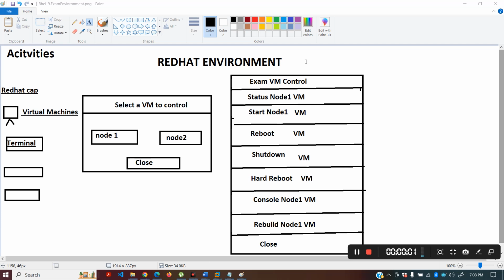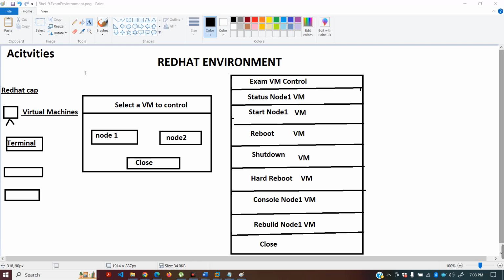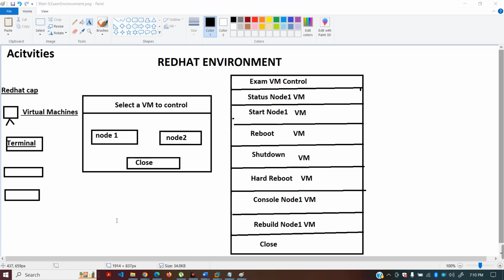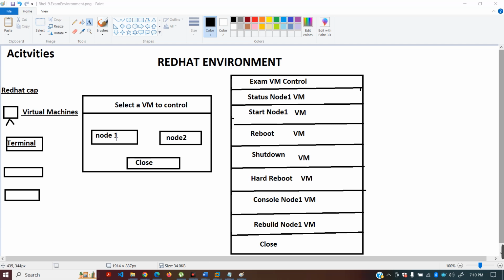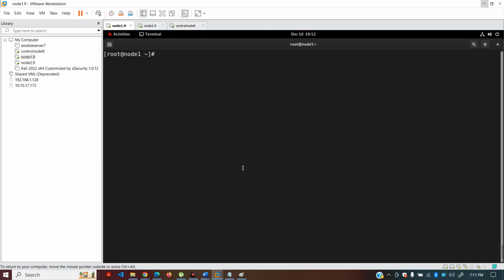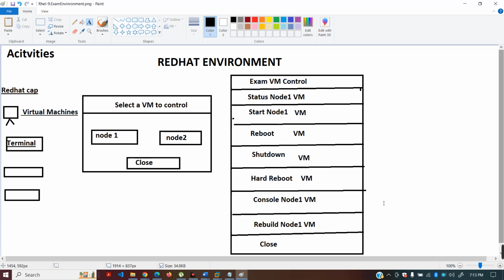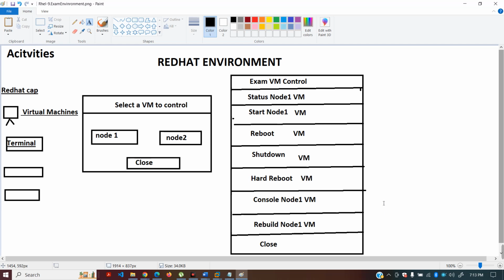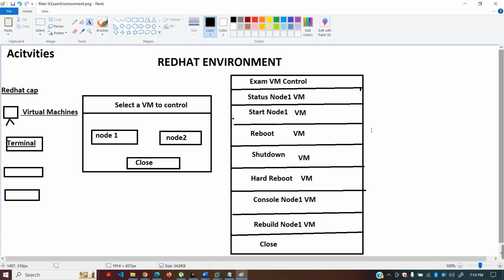RHCSA (EX 200) Practice Exam Complete Solution 2024 | Redhat Exam Solution | Plus Tips and Tricks